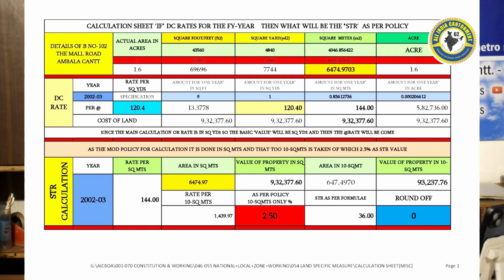245-STR VERSUS COLLECTOR RATE PART-III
BRIEF MADE BY MR RAGHAVINDER DASS [RAUNI] FOR THE KNOWLEDGE OF CANTONMENT RESIDENT.

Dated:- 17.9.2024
This is my TWO HUNDRED AND FORTY FIVETH [245]   Video on
UNDER- 14  STR RATE

REMINDING YOU OF MY VIDEO NO-243 WHEN I STATED ONCE AGAIN:-
THIS VEDIO WILL COVER A VERY IMPORTANT CALCULATION THAT HOW “STR” MAKE OR GIVES THE END VALUATION OF YOUR BUNGALOW OR PROPERTY….
Got claims what the DC Rates of land within any given Cantonment and these are then converted into Zone and rates of Sq yds are converted into Sqmt  after doing the same  NEW SQMT rate is achieved   same is  multiplied by 10 for bringing out the 10-sq mts rate
OF This MOD GOI says we take 2.5 %
Which when multiplied by your Land holding area is the Value of your Estate
I will show you how the same was calculated for my Bungalow 102 The Mall Ambala

Lets say in B No-102 we had Total land Holding of 1.6 acrea meaning hereby we had 69696 sq ft  or 7744 sq yds or area and if we take in sqmts is was 6474.97 sqmts
We have to understand why these Various Land Holding needs to be calculated as Govt Is very smart instead of making are STR in Sq ft or Syds it has taken the Main Measurement to SQ MTS
And that not per Sq mts
It has converted the same into 10 sqmts

This is a BIG QUESTION WHY 10 SQ MTS  AND WHY NOT JUST PER SQMTS

WHAT HAPPENS I SHOWED IN MY VIDEO AND EVEN DISPLAYED SOME EXCEL SHEET
PRESUMING SOME ONE MUST HAVE TRIED TO UNDERSTAND THE SAME BY DOWNLOADING THE SAME OR CLICKING THE SAME PAGE AND WORKING ON IT AS PER FORMULAE INSERTED…